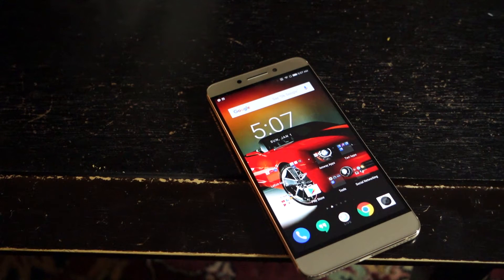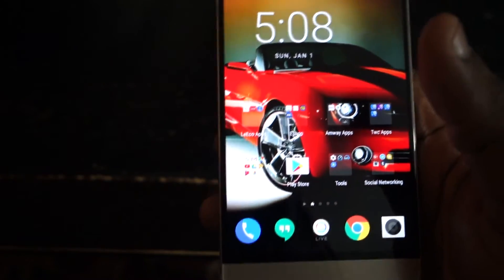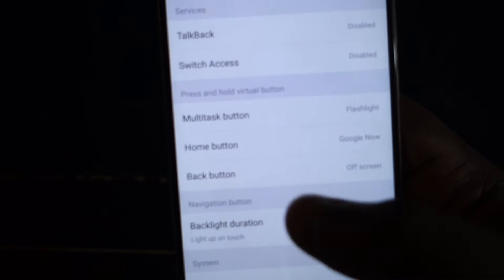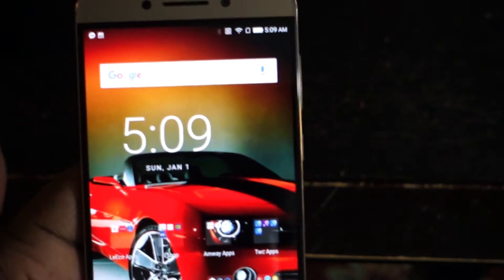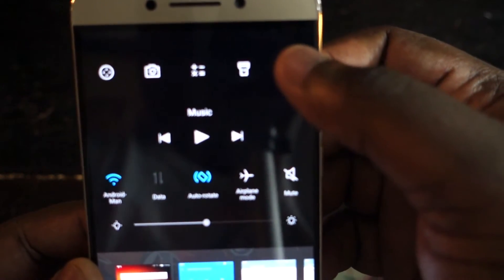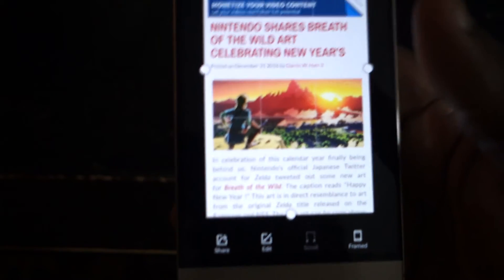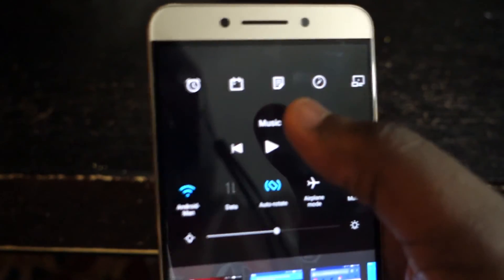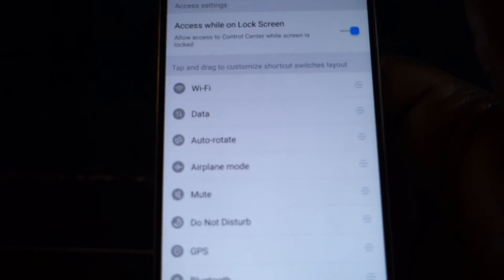Le Pro 3 Tips & Tricks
check out some cool tips and tricks for the leEco Le Pro 3

Follow me on Google+: +Alpha Rakama